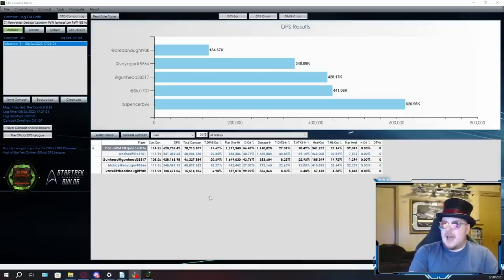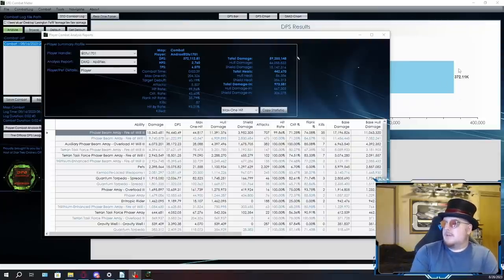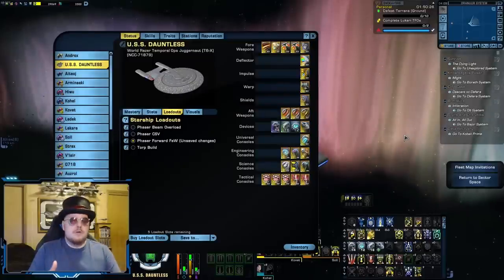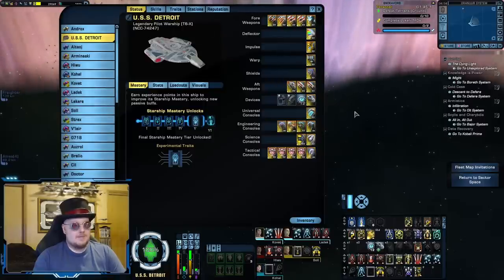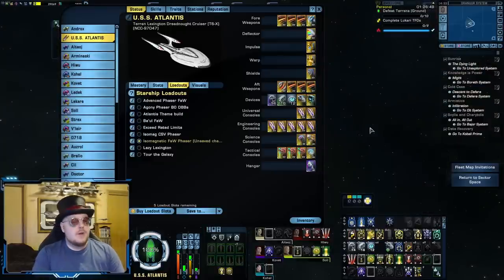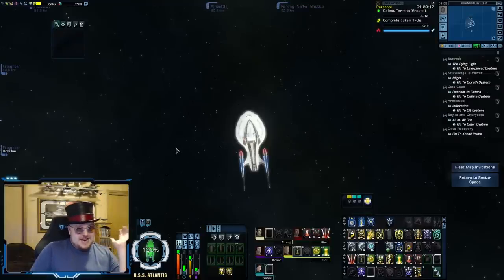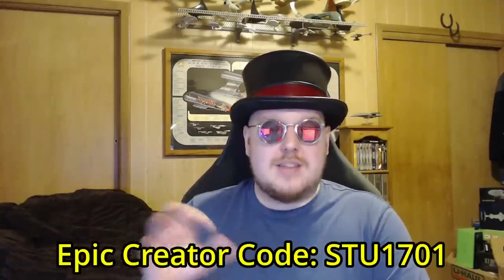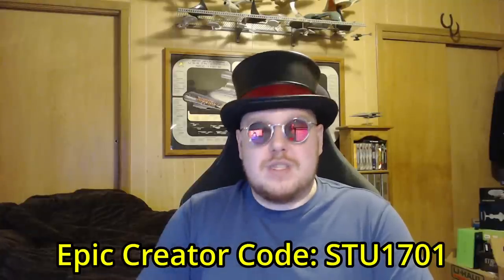Fire at Will needs to be BUFFED | Star Trek Online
Fire at Will is a firing mode ability that has been underpowered compared to its counterparts for a very long time, and I'm kinda tired of it.  Fire at Will needs a buff!  In this video I talk about the issues Fire at Will has compared to other firing mode abilities like Beam Overload and Cannon Scatter Volley and some suggestions on how to fix it.

0:00 - Intro
0:28 - What is Fire at Will?
3:02 - Some Backstory
5:26 - The Problem with Redirecting Arrays
7:22 - The Problem with Entwined Tactical Matrices
13:24 - The Problem with Forward Facing FaW Builds
15:22 - The Problem with Broadside FaW Builds
20:52 - Ideas for Solutions
28:59 - Outro

'Pixel Lounge' and 'Feels Like Winning' are by Harris Heller from StreamBeats.